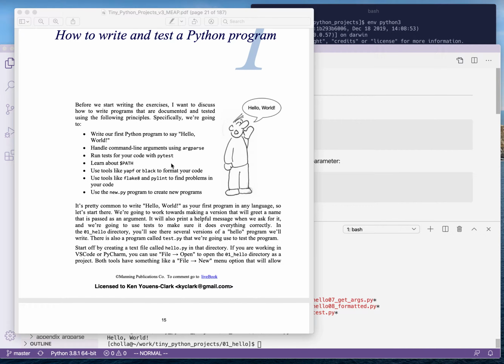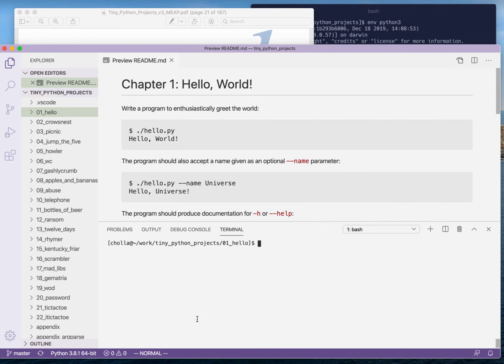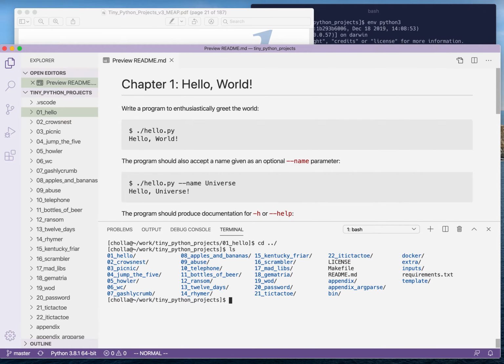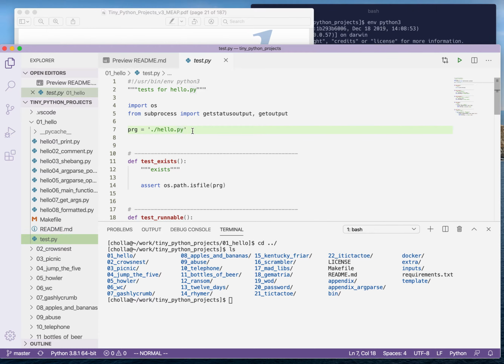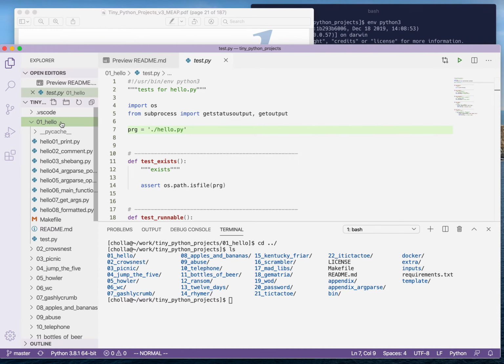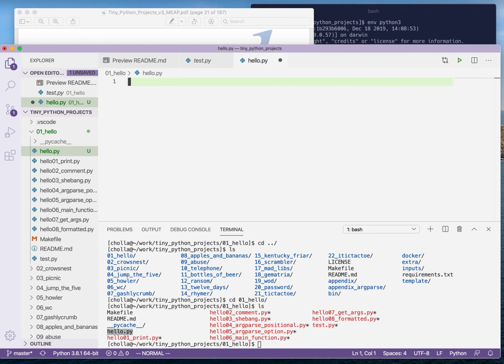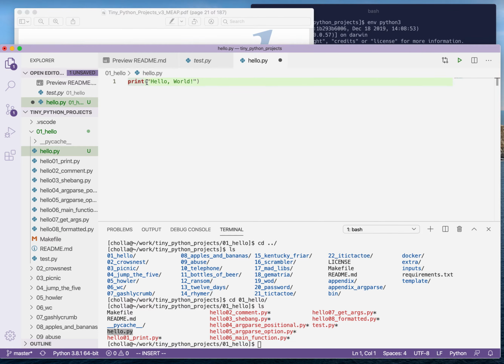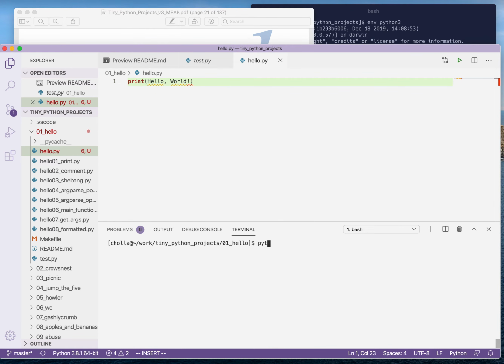Tiny Python Projects: Ch 1 (Creating a new file)